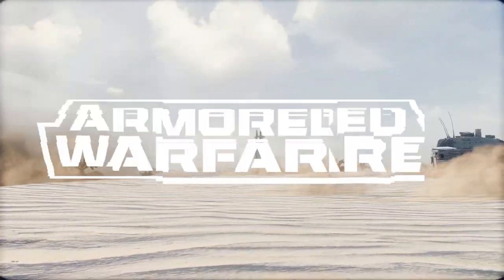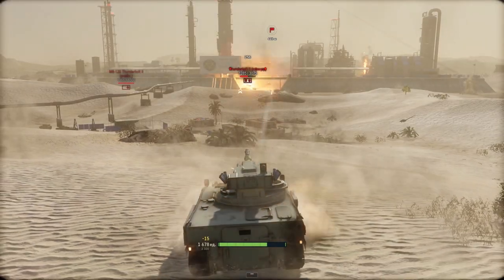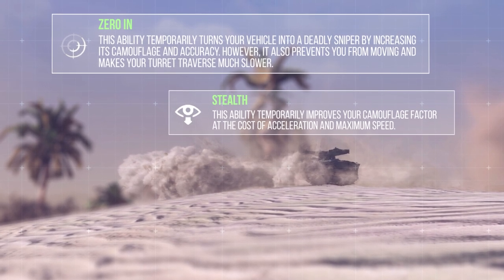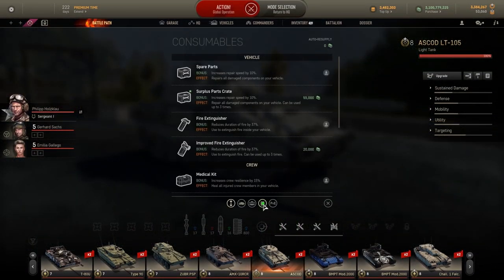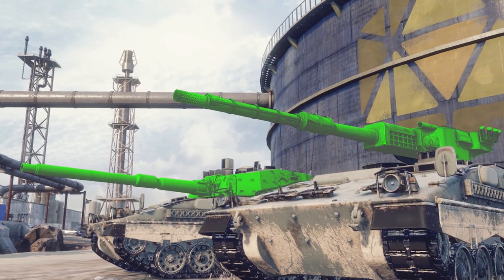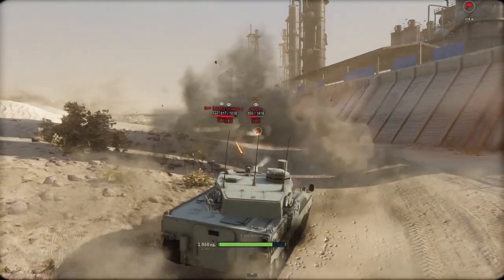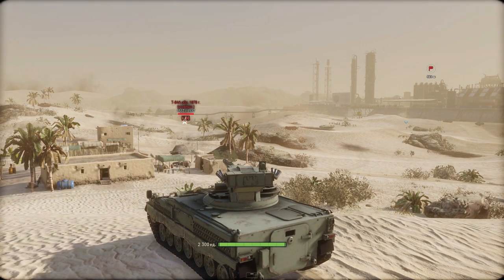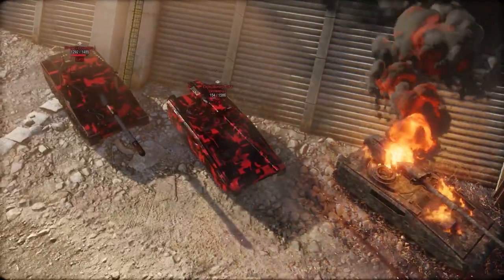Armored Warfare - ASCOD LT-105 Trailer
This week on offer: ASCOD LT-105 Tier 8 Premium Light Tank!

In Armored Warfare, the ASCOD LT-105 is a Tier 8 Premium Light Tank. It is fairly unique in one aspect. It is possible to select one of the two turrets: the manned Denel turret with the GT7 gun or the Low-Profile Turret by General Dynamics with the M68 gun, known from the M1128. The first turret has better kinetic shells but fires in a normal manner, while the latter has a clip-style autoloader, balanced by worse overall characteristics of the gun.